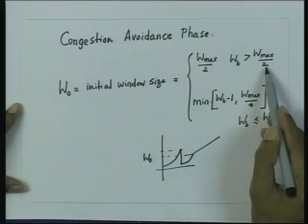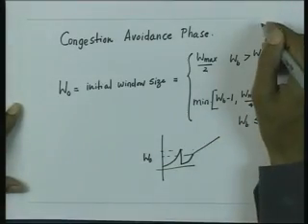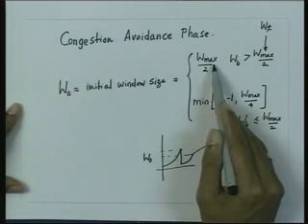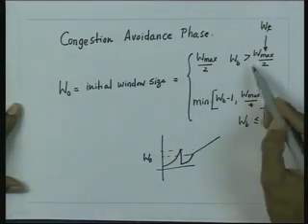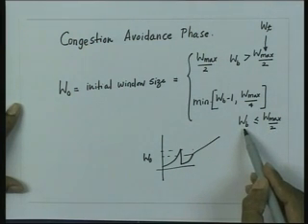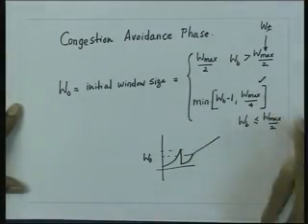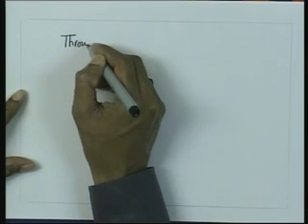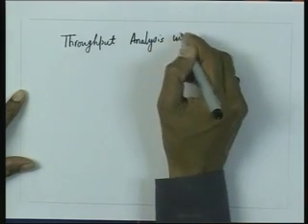Lecture - 19 TCP Throughput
Lecture Series on Broadband Networks by Prof. Karandikar , Department of Electrical Engineering , IIT Bombay.